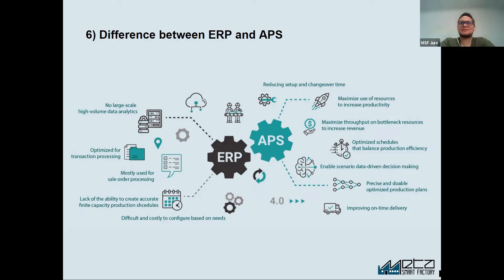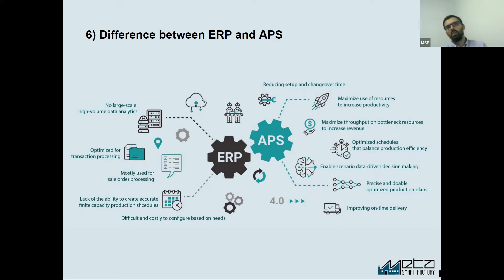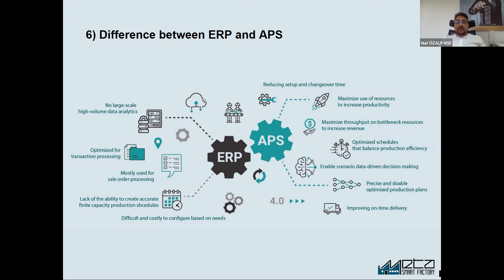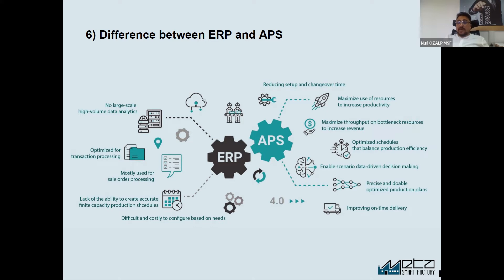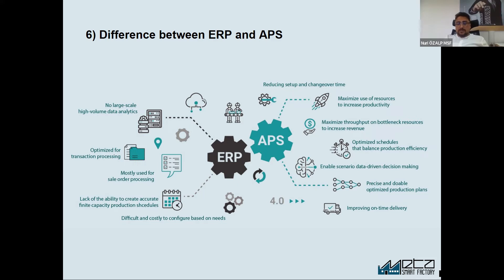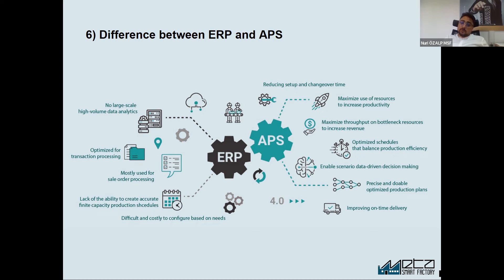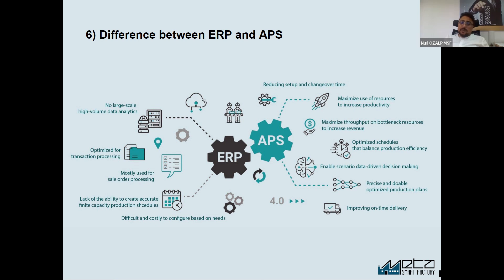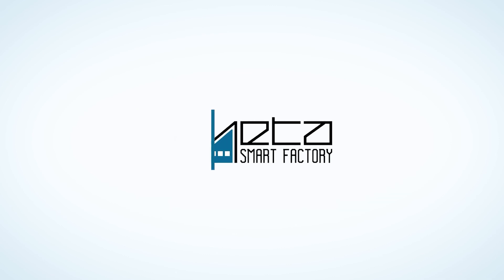Difference between ERP and APS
Meta Smart Factory experts discussing the topics from Industry 4.0 and Smart Factory. We're providing you general topics to get an overview of what next level of industry is and will be.

Advanced Planning and Scheduling (APS) is a digital solution that helps the organization to manage production planning and shop floor planning.
APS uses advanced algorithms to balance demand and capacity and create achievable production schedules.
APS provides shorter lead times and faster responses to unexpected production changes to meet customer demands.

APS is a digital solution that helps to manage production planning & scheduling

APS balances demand and capacity and create optimized production schedules

APS provides shorter lead times

APS provides faster responses to unexpected production changes